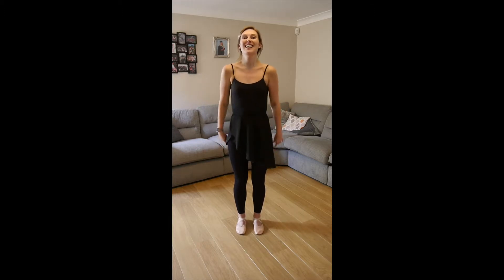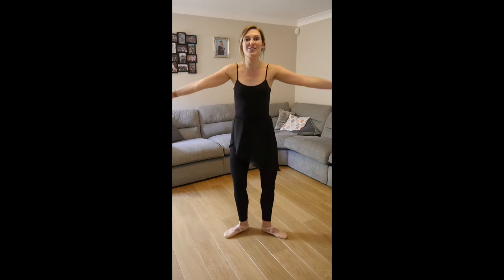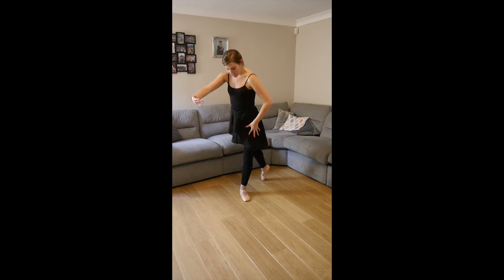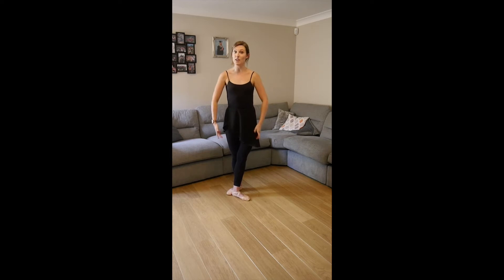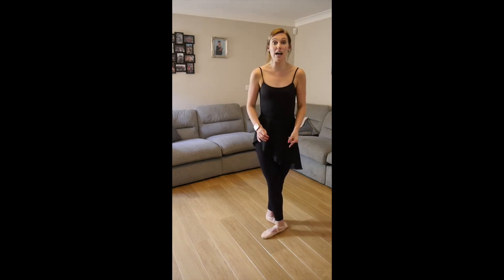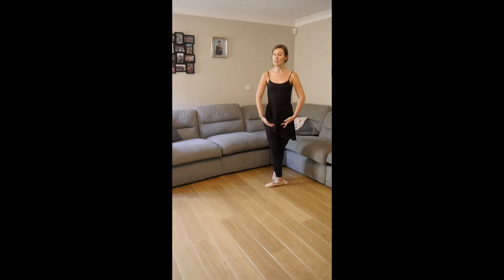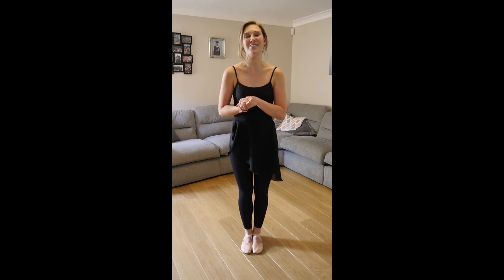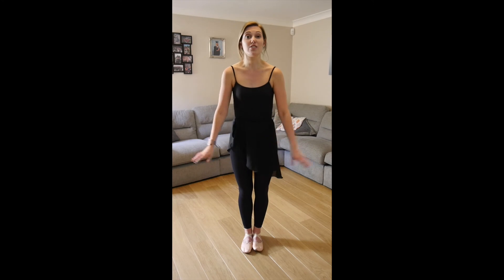Ballet 14/05: Completing our "Moon River" routine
Welcome back everyone! Today we are learning the final section of our "Moon River" dance.

If you need to look back at older videos going through the other sections, they are all here on the channel.

Happy Dancing!

Many Thanks to all who have donated so far.